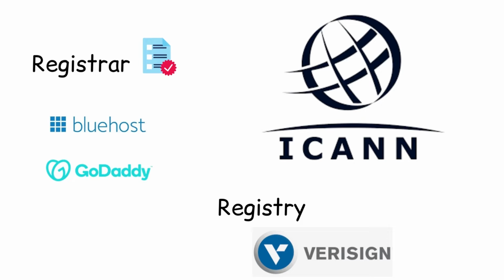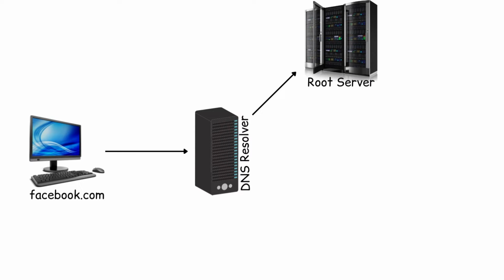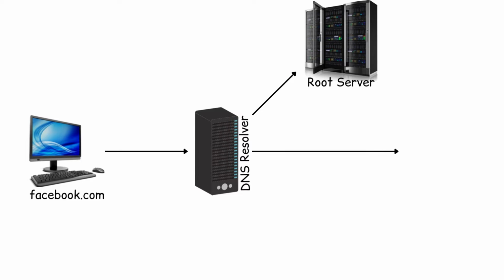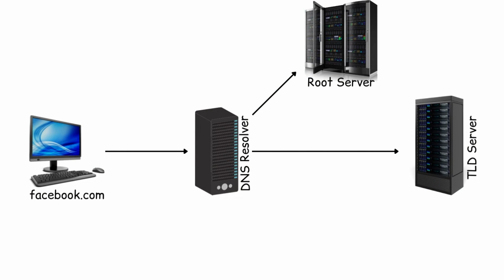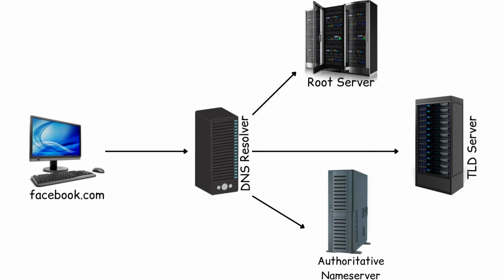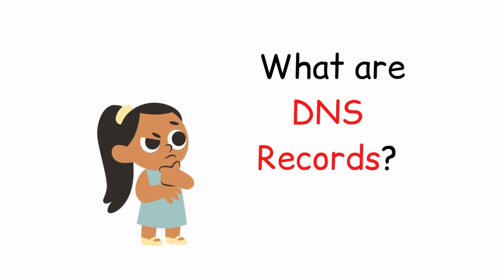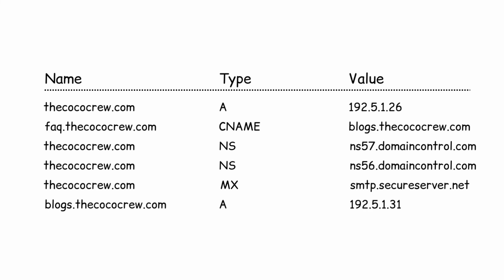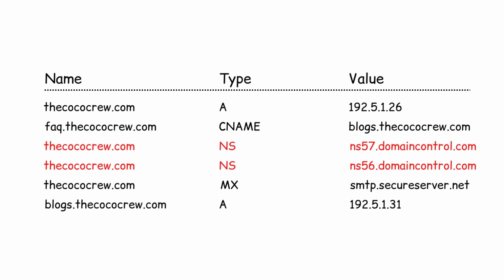What is the Domain Name System (DNS) | How DNS works | DNS Records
In this video, we'll learn about the basics of DNS, how DNS works, and DNS records.

What is Domain Name?
All Internet-connected devices have a machine address, also called an IP address. You must be aware of the machine address of every resource you wish to access on the internet.

The online material can be accessed directly through the IP address if you know it. However, it's preferable to have a sensible name. Thus, Domain Name comes into the picture. It is like how names are used to identify people in society. Since DNS converts domain names to IP addresses, we can utilize them to access websites.

What is Domain Name System?
The Domain Name System (DNS) can be considered the internet's phonebook. It provides a way to map names (a website you’re seeking) to numbers (the address for the website). DNS maps domain names with IP addresses enabling humans to use memorable domain names while computers on the internet can use IP addresses.

You can register a domain name via any registrar such as GoDaddy, or Bluehost, and these are accredited by the nonprofit organization called ICANN. The records are maintained by the registry operator such as Verisign which stores the DNS record information and propagates them to other DNS servers across the world.

Component of DNS workflow:
• DNS Resolver
• Root Server
• TLD Nameserver
• Authoritative Nameserver

When you enter any domain name into your browser, such as facebook.com, the computer attempts to find its matching IP address in its OS cache, and if it is not found, it sends the query to your internet service provider's DNS resolver server. If the resolver server cannot find the answer in its cache, the query is forwarded to the root server, which is at the top of the DNS hierarchy.

The root server can help the DNS resolver to find the IP address by directing it to the TLD / top-level domain server for the .com domain. The resolver will then query the TLD server for the IP address, which is available for top-level domains such as.com, .org, .net, and so on.

As a result, once the IP address for .com domain has been received, the TLD server sends the IP address for the authoritative name servers as the final step. The resolver will now query the authoritative name server for facebook.com IP address; authoritative name servers will be aware of all domain information, including the IP address. c

What are DNS Records?
When you own a domain, you periodically need to modify your DNS settings to set up various tools and services. You do this by changing various types of DNS records.

An IP address is assigned to a domain or subdomain using A record. CNAME can forward a domain to another domain rather than an IP address. The NS record is used to assign a URL that can be used to find the IP address for a specific domain on the internet. We have two records for NS for increased reliability. For the domain, we have an MX record those points to the mail server.